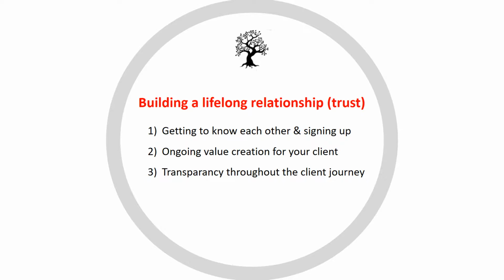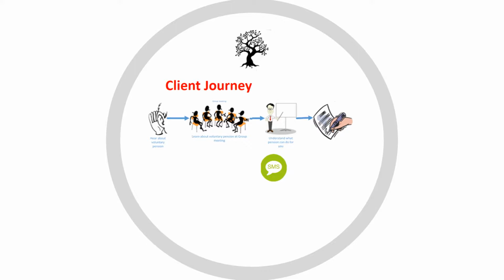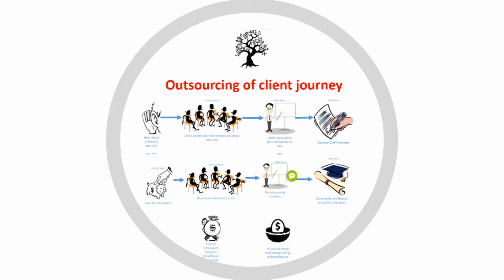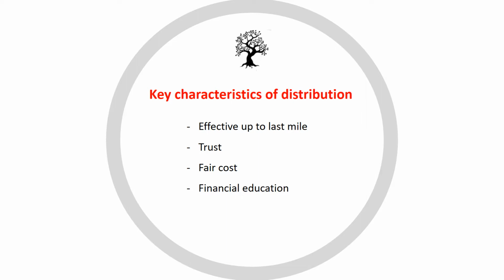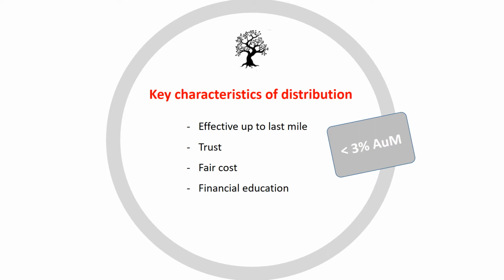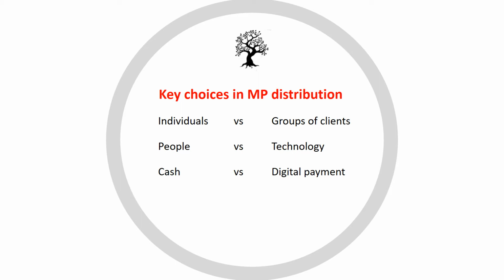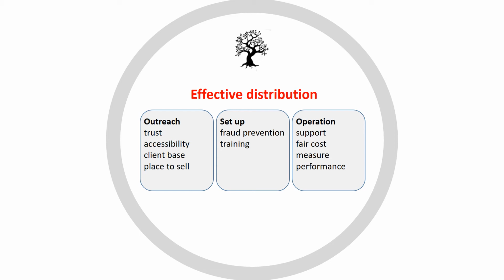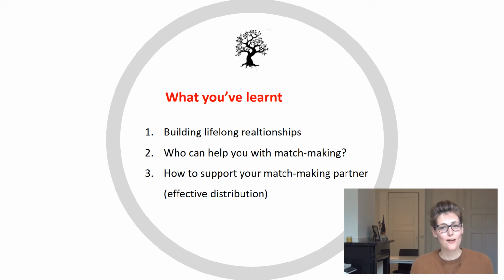Micropension module 4 distribution 20170426 video